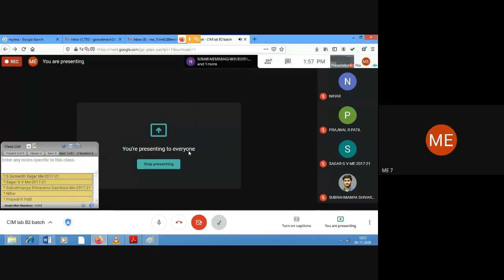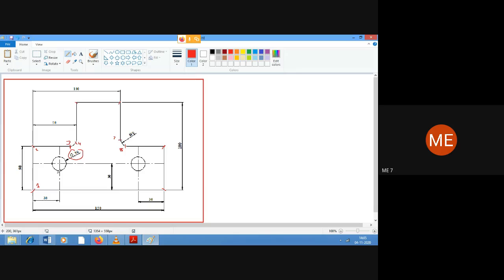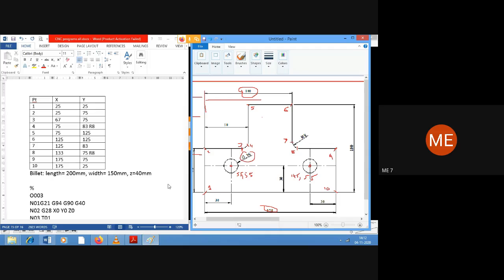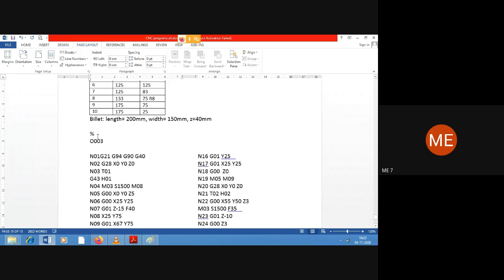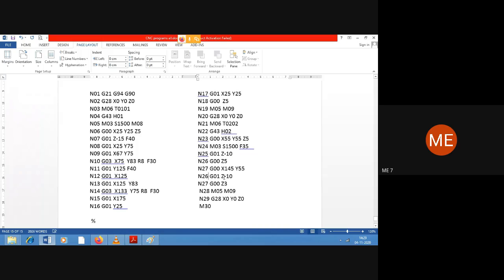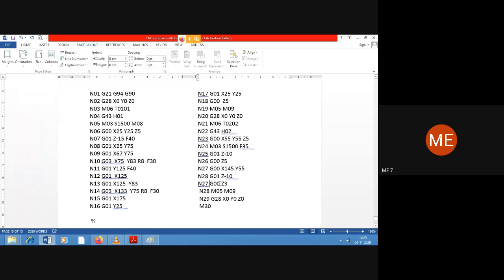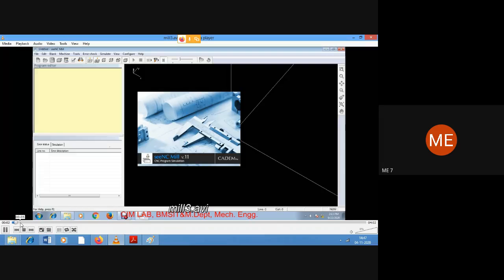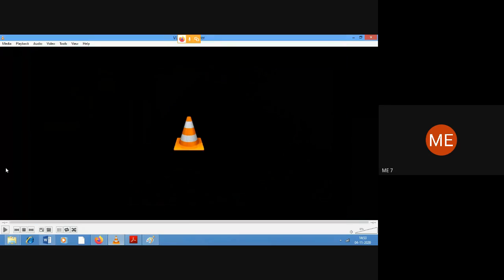CNC milling program M3 VII sem, B2 Cim lab